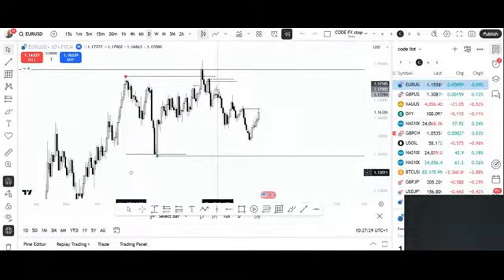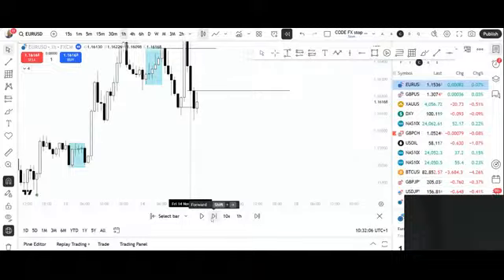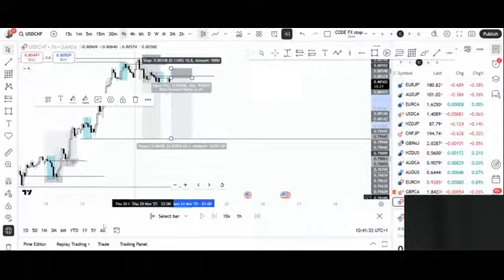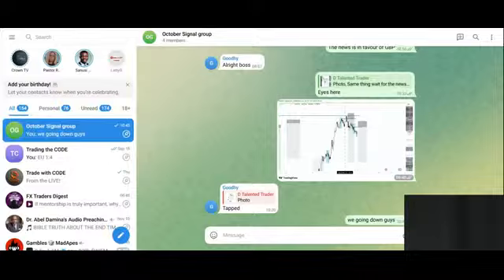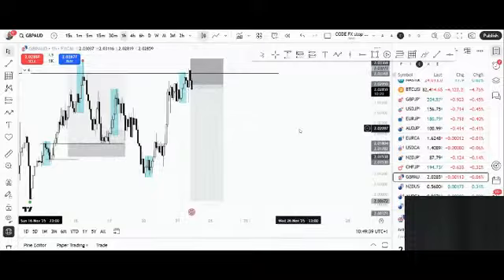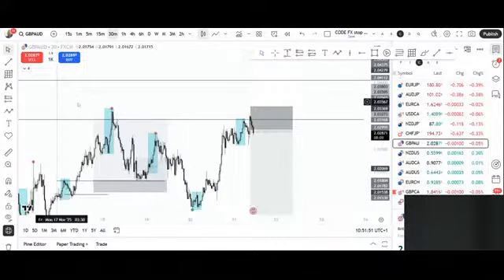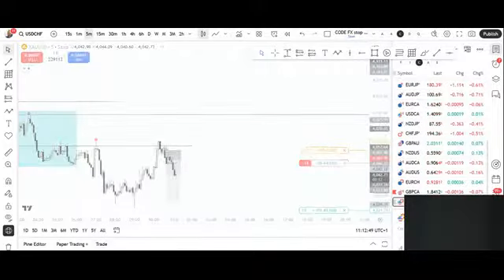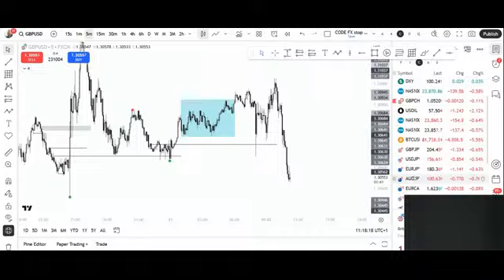XAU/USD, EURUSD, Other Pairs LIVE COMMENTARY and SETUPS